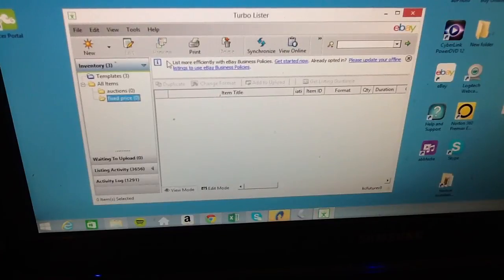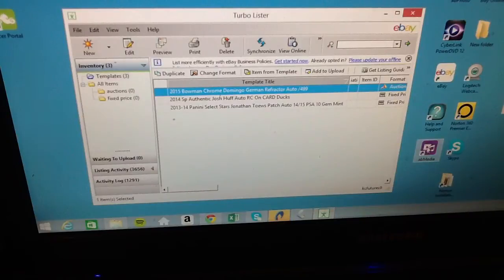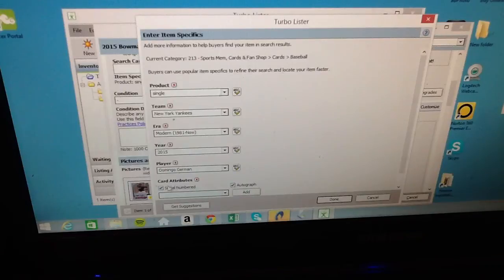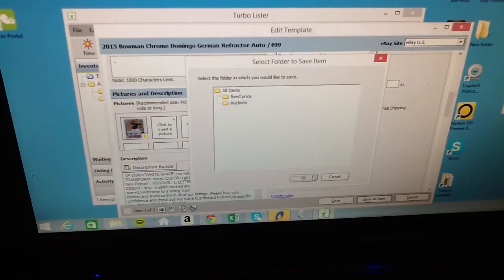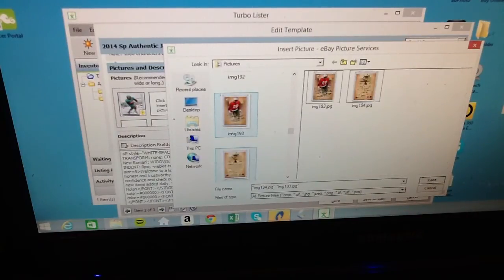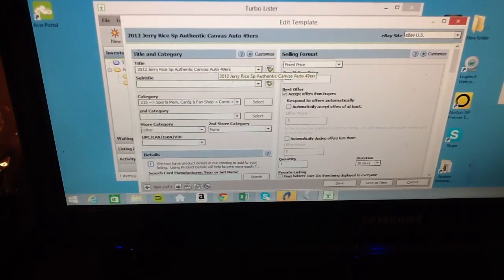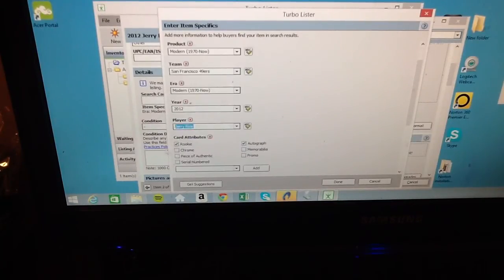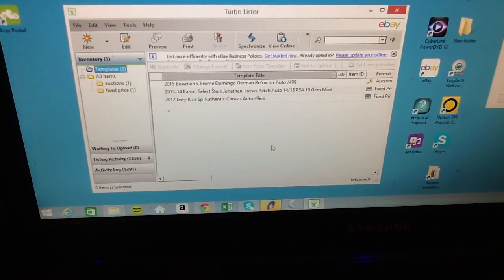Turbo Lister Tutorial for Ebay Listings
Create your templates and take advantage of this wonderful program, enjoy